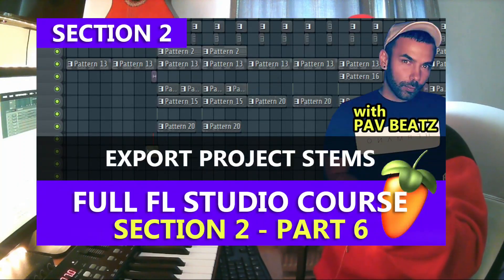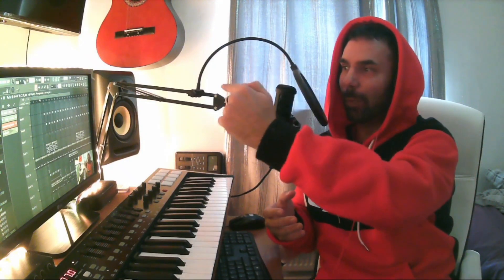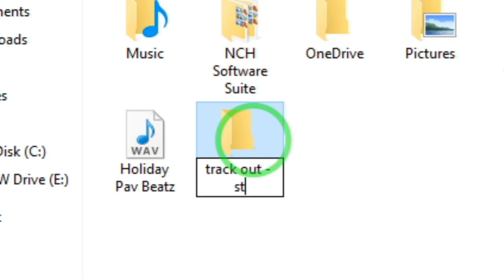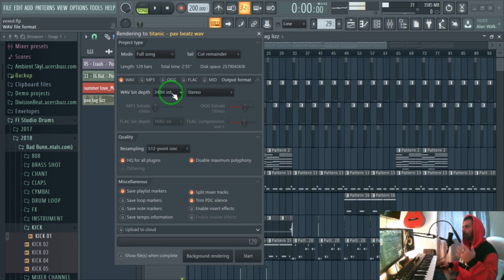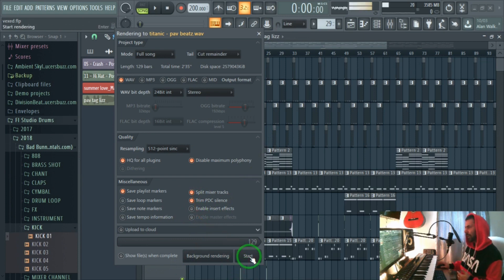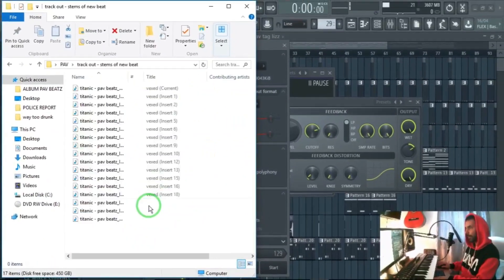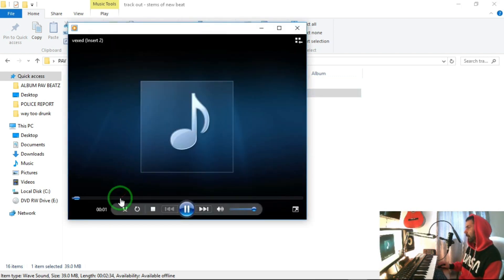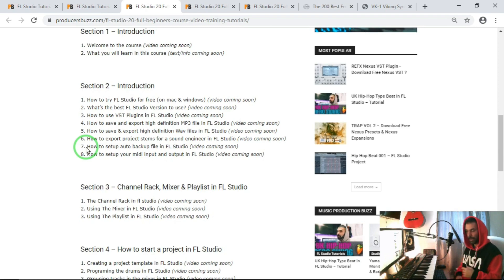How to Export Project Stems for a Sound Engineer in FL Studio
This is how you export project stems track outs for a sound engineer or artist who is going to work on a song using your beat. It's quite a simple procedure exporting project stem files during music production in FL Studio.